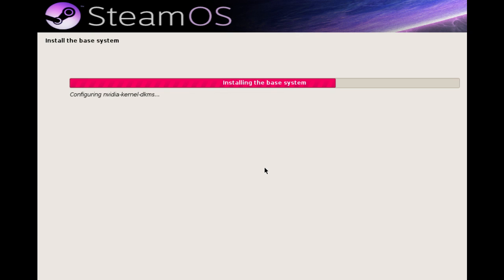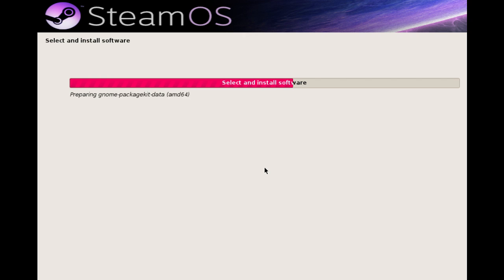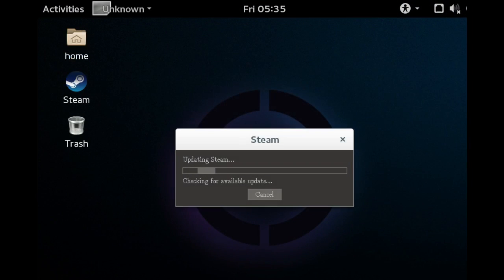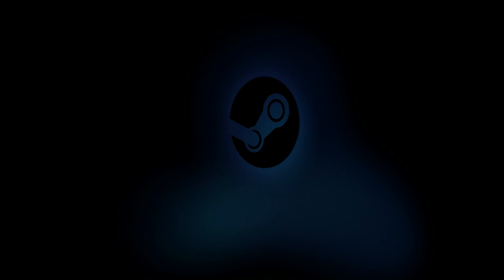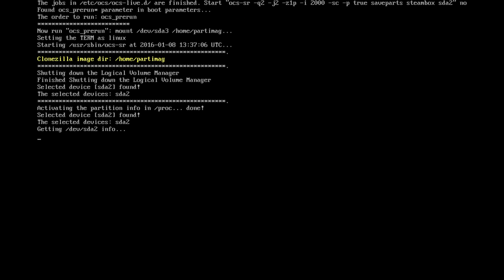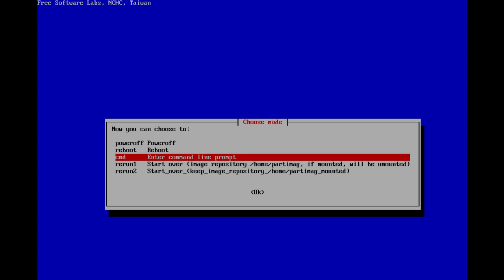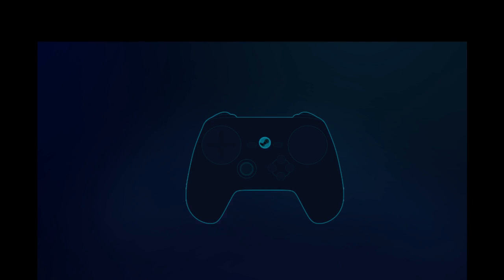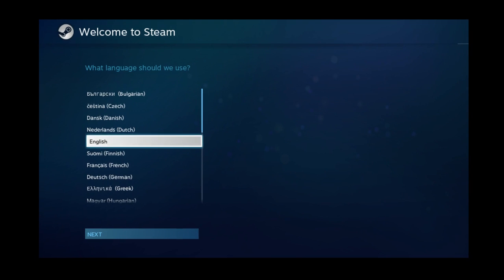How to install SteamOS 2016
This is just a quick guide on how to install Steam OS 2.0 2016